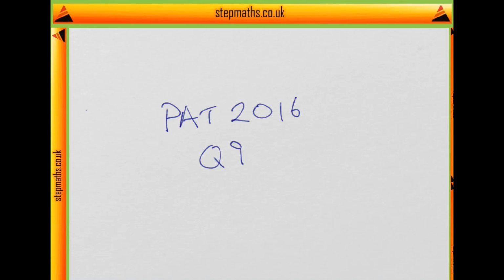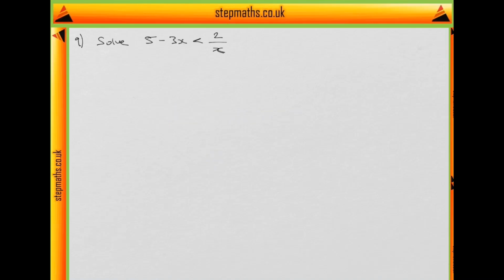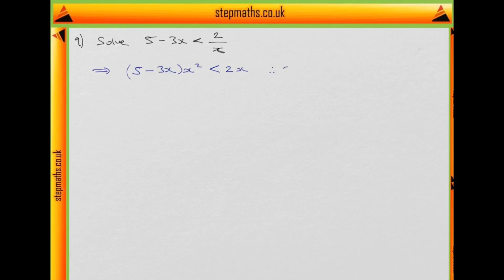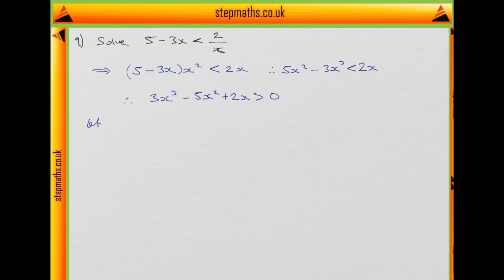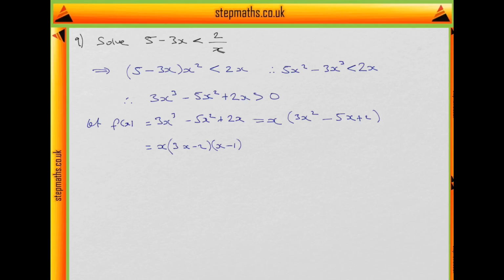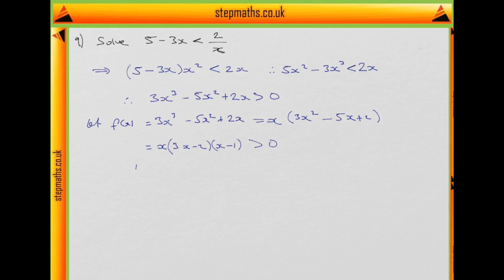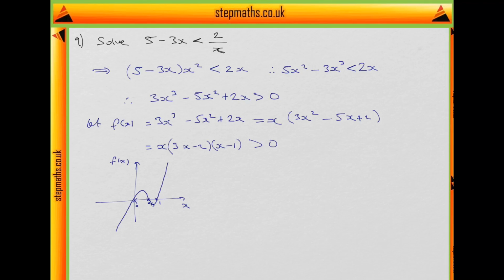PAT 2016 - Q09 - Solving algebraic inequality - Worked Solution